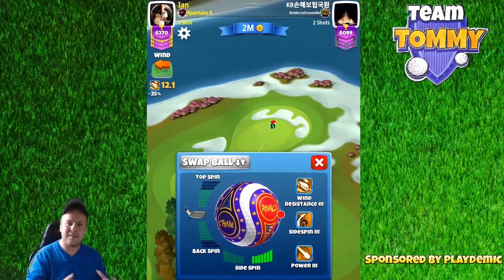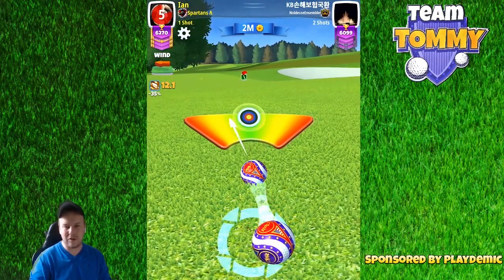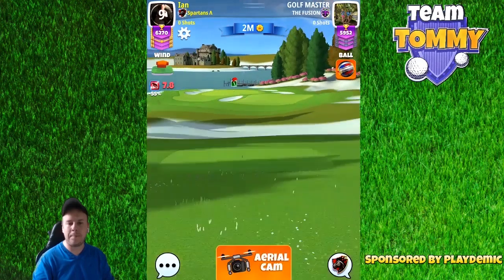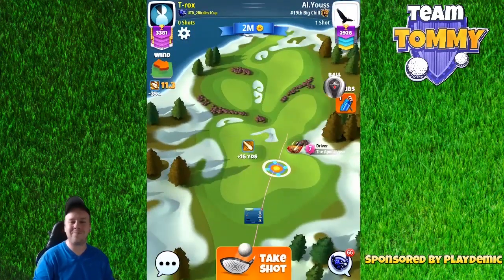Golf Clash tips, Playthrough, Hole 1-9 - MASTER - TOURNAMENT WIND! Great Outdoors Tournament!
0:13 - Intro
1:26 - Hole 1, Par 4
3:06 - Hole 2, Par 3
4:51 - Hole 3, Par 5
6:18 - Hole 4, Par 3
7:52 - Hole 5, Par 4
9:31 - Hole 6, Par 5
12:09 - Hole 7, Par 3
13:51 - Hole 8, Par 4
14:38 - Hole 9, Par 5

This is the playthrough for Master division in the Great Outdoors Tournament.